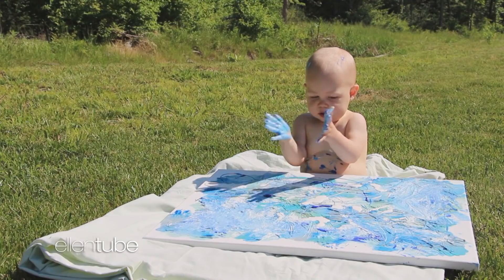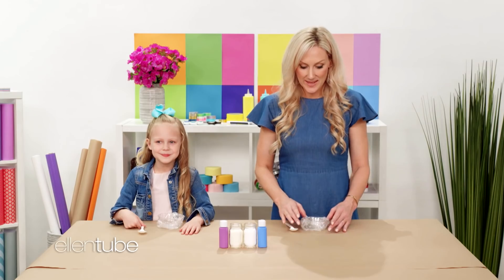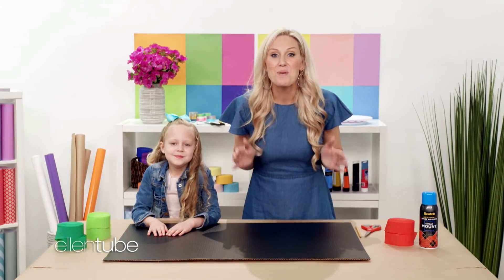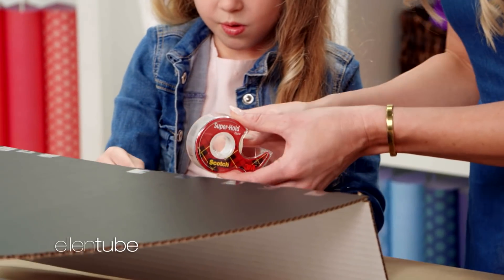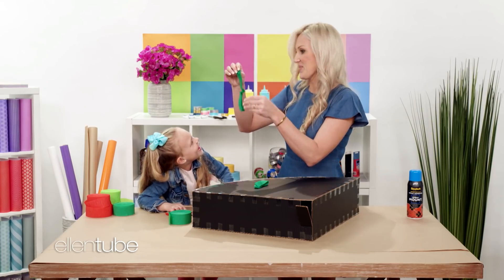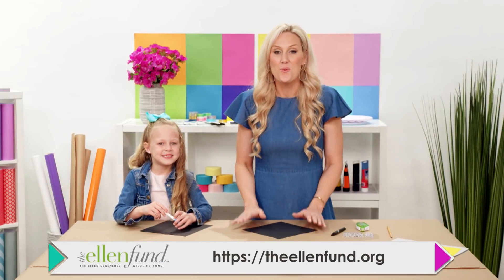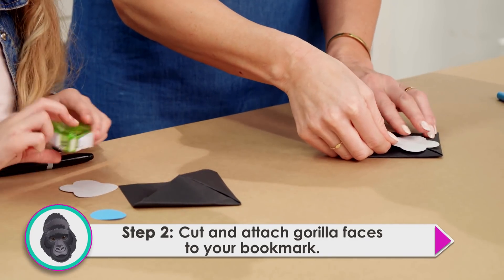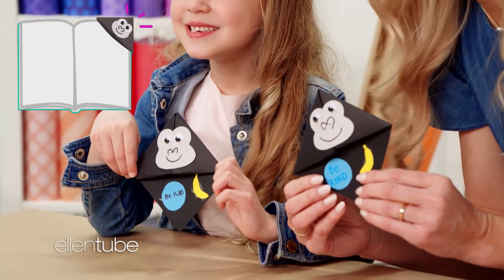‘Pretty Crafty’: Crafts You Can Do with Kids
Ellen and Scotch’s Most Gifted Wrapper Laura has some fun and easy crafts to do with kids. With the help of her daughter Annika, Laura shows you how to make DIY puffy paint, a festive watermelon piñata, and an Ellen-themed gorilla bookmark. Let's get crafting!